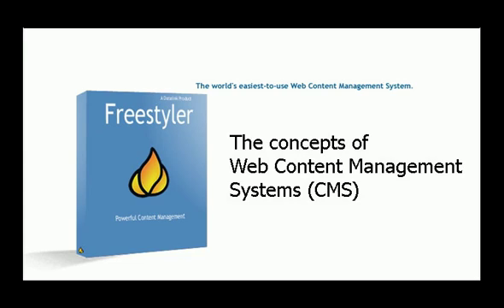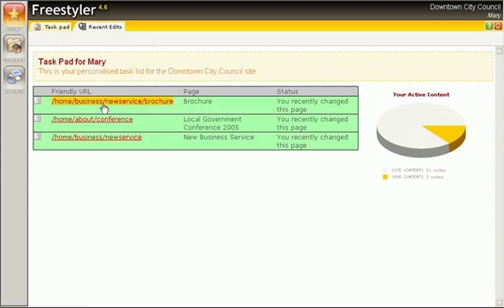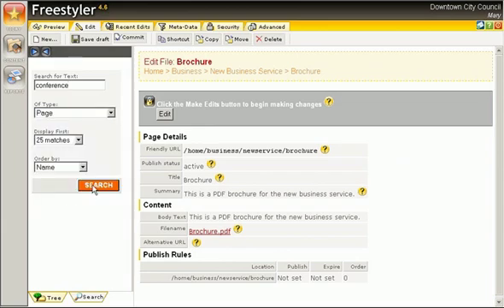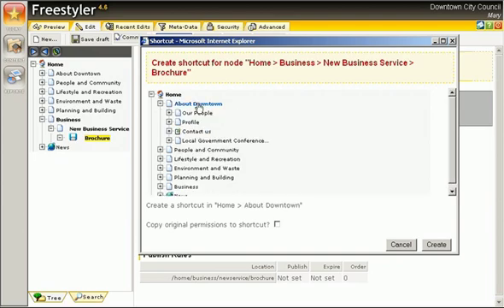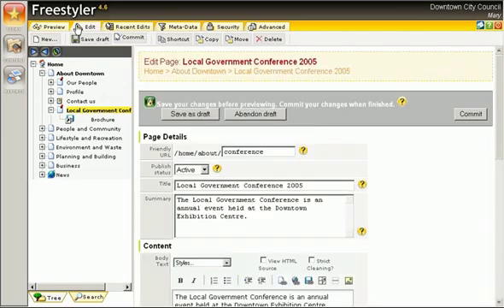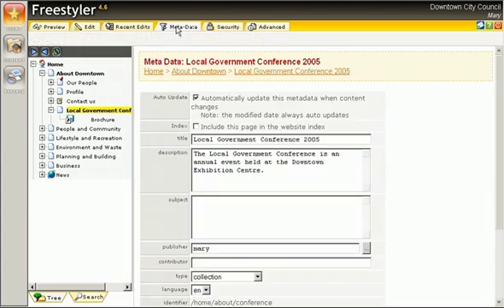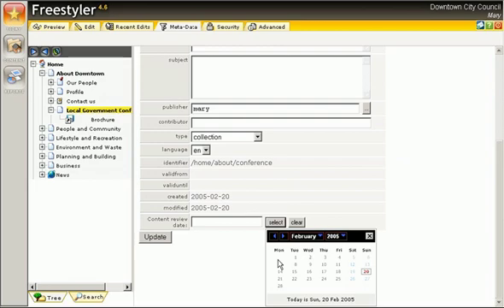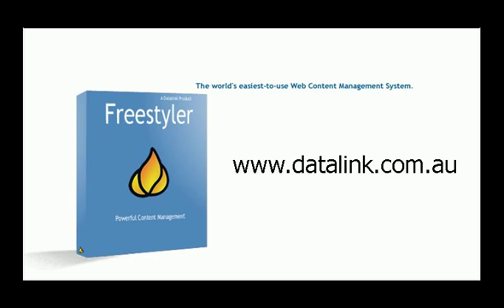Content Management features of Freestyler CMS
Demonstration of a content management system's proactive content management and distributed authoring abilities.